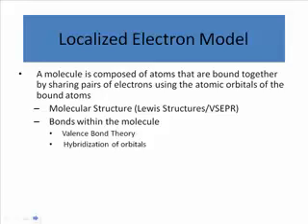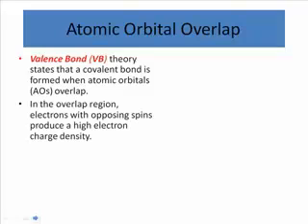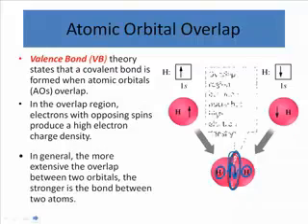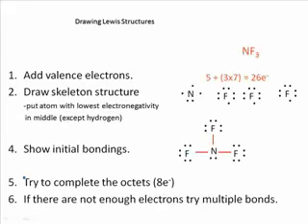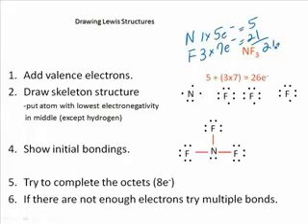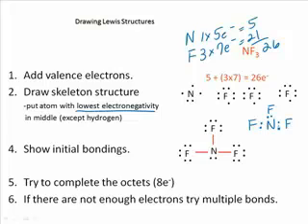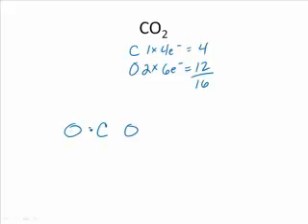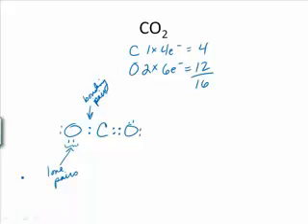Devillez Lewis Structures 1